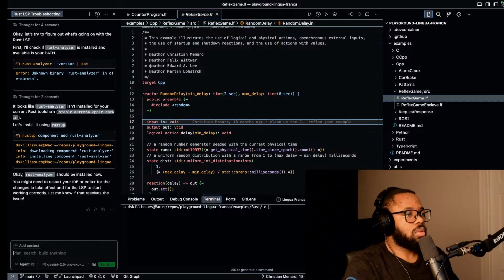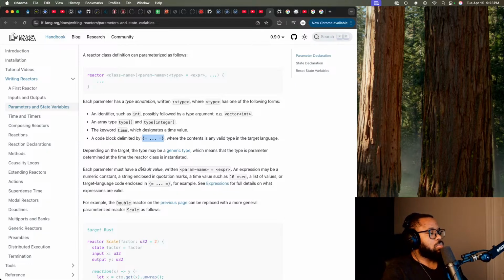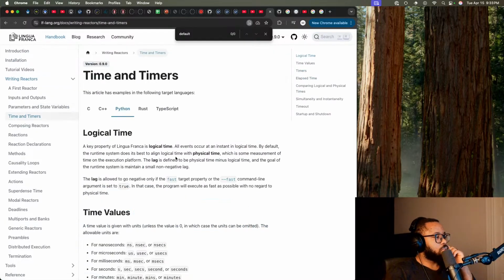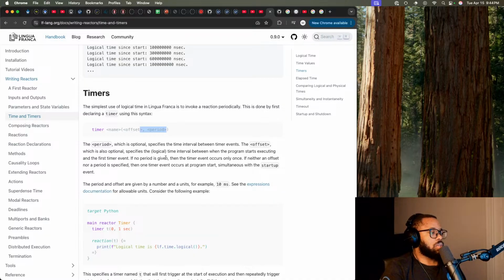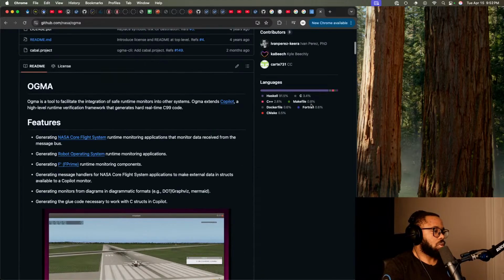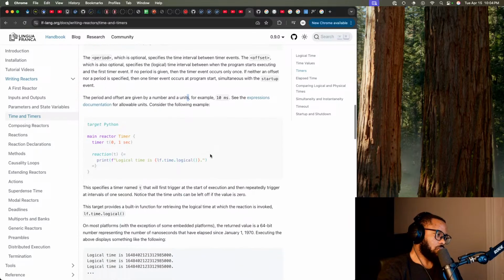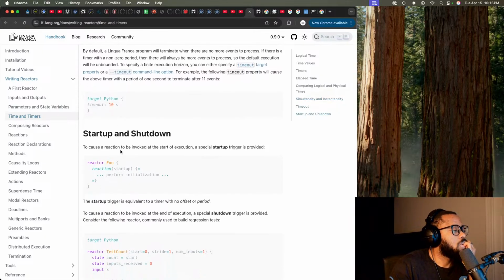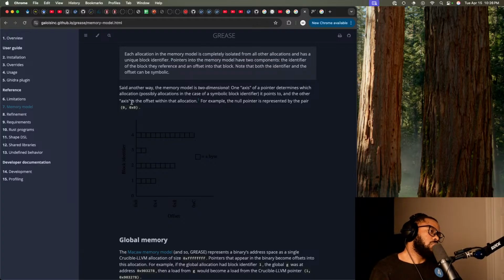On Lingua Franca for CPS- Reading the Manual Part 1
Getting familiar with the Lingua Franca programming language